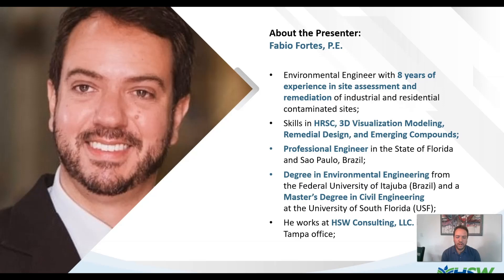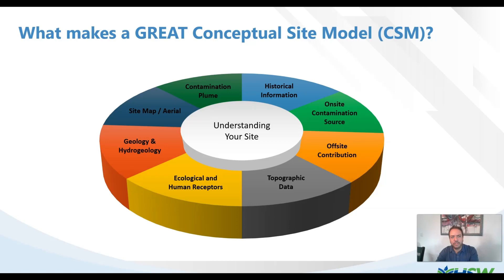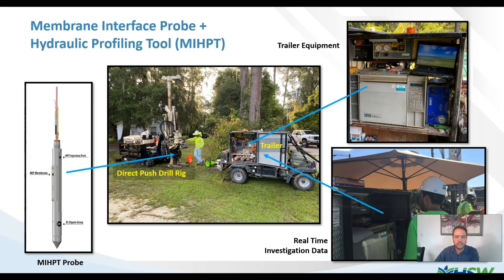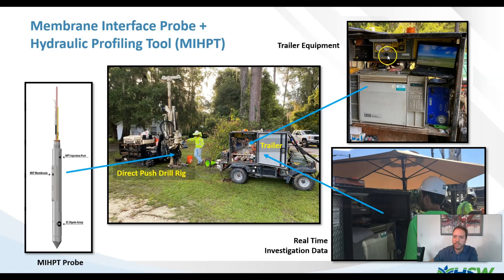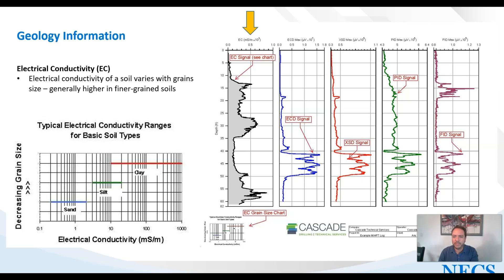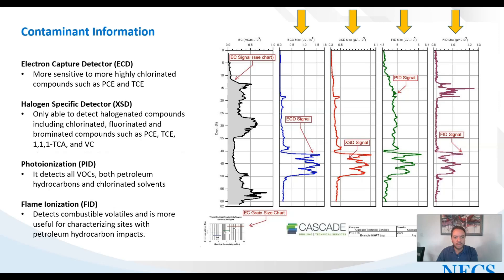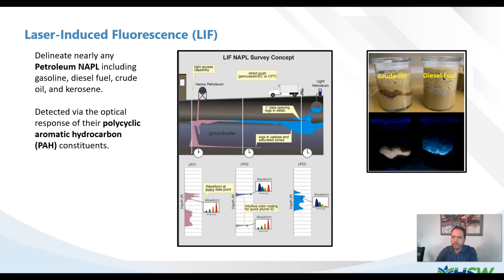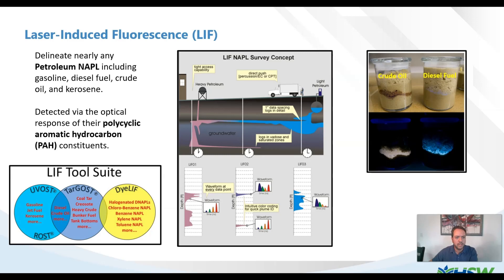Visualizing the Future: How 3D Modeling Can Improve Your Conceptual Site Model?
Fabio Fortes, Environmental Engineer, HSW Consulting, LLC

As technology continually evolves and enhances our everyday lives, so does our way of solving contamination problems. The use of High-Resolution Site Characterization (HRSC) techniques such as Membrane Interface Probes and Hydraulic Profiling Tools provide real-time evaluation of contaminant concentrations and hydrogeologic information. These technologies have become affordable and will soon become the norm for site assessments, contaminate delineation, and conceptual site models.   The robust data set generated using HRSC requires new methods to interpret the data, which is well accomplished using 3D visualization software such as Earth Volumetric Studio (EVS). The preparation of 3D models in both still and motion picture formats allows for an ease of understanding that is more difficult to achieve from traditional plan view figures, cross-sectional figures, and large tables of data.  This presentation will give participants a brief overview of HRSC techniques and 3D modeling tools. A majority of the presentation will cover recent studies performed by HSW Consulting and Hull & Associates where 3D representation was crucial in understanding the Conceptual Site Models, defining the best approach for contamination source delineation, site assessment planning, and remediation optimization. Participants will leave with a much better understanding of new site characterization technologies and how it is becoming indispensable in the site assessment/remediation field.
Article Reference: Fortes, F., Barnes, N.. Visualizing the Future. Florida Engineering Society Journal. June 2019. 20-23.